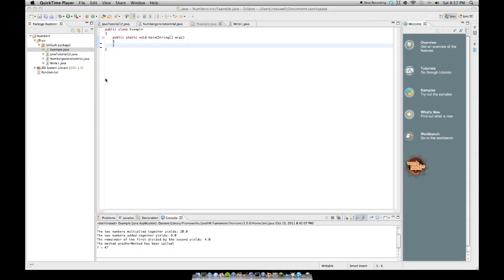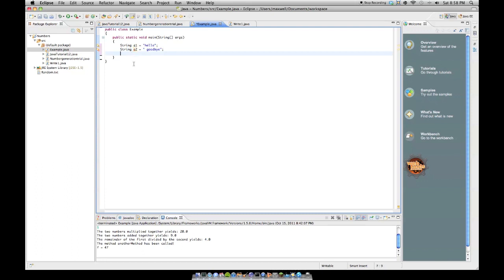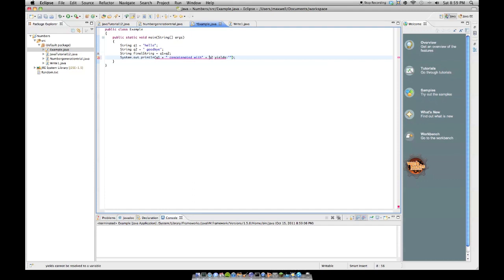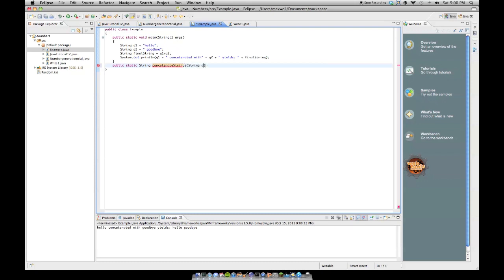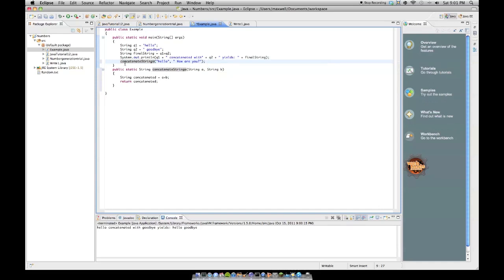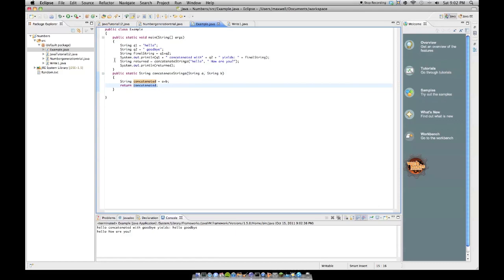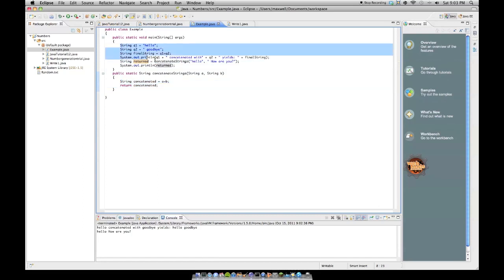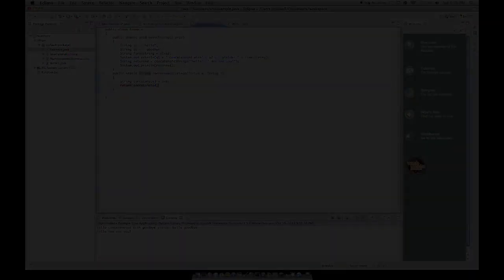Answers.com Question 2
This series is pretty simple, based around questions asked on Answers.com, in the Java Programming area.

This tutorial looks at concatenation of strings.